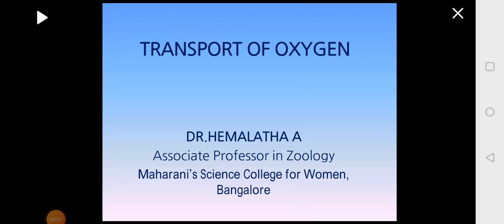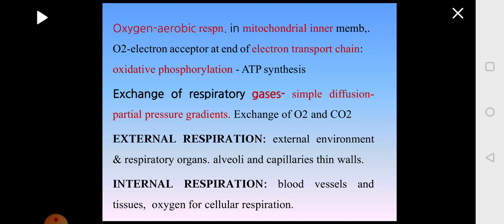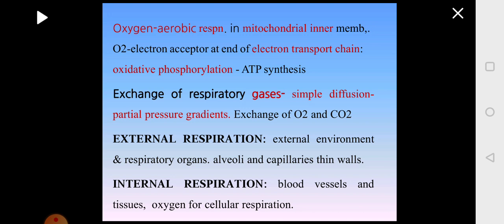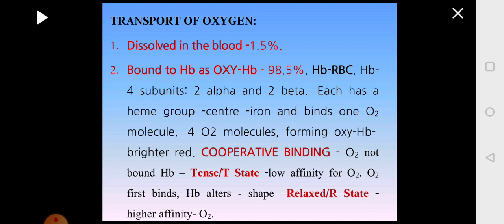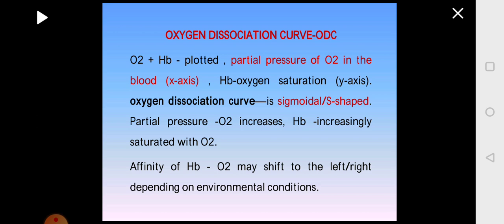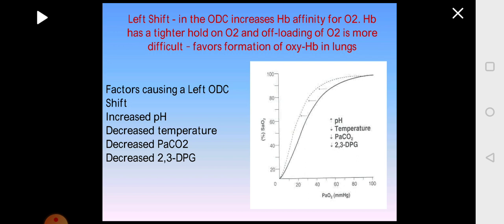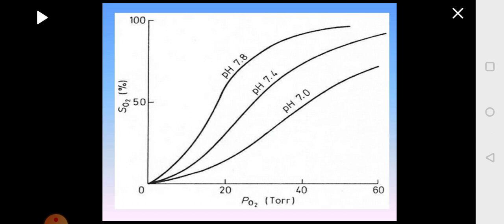Transport of Oxygen. Dr.Hemalatha A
Animal Physiology- Respiration Chapter
Note: H ions are responsible for decreasing the pH.